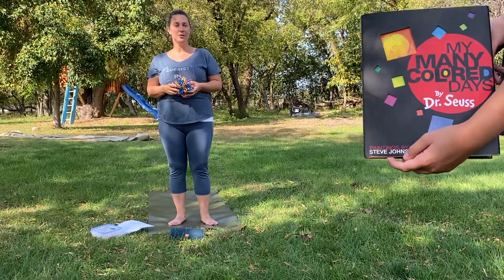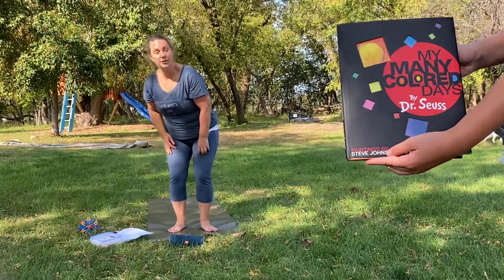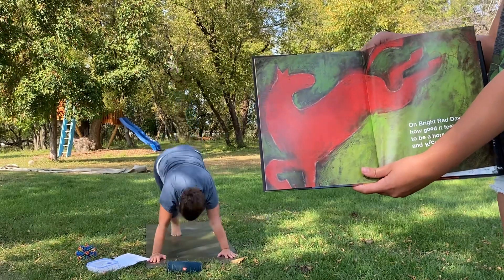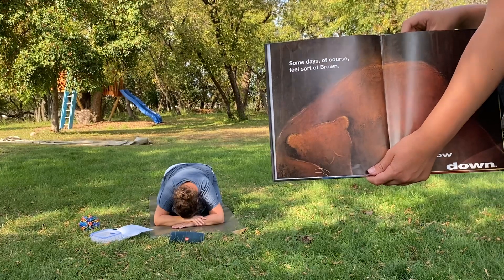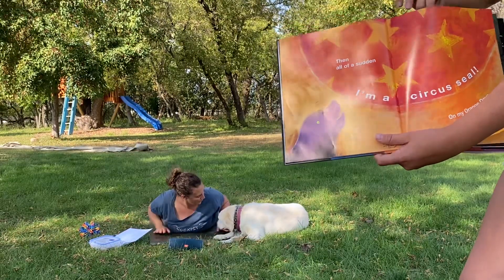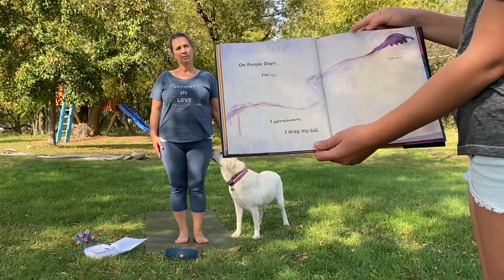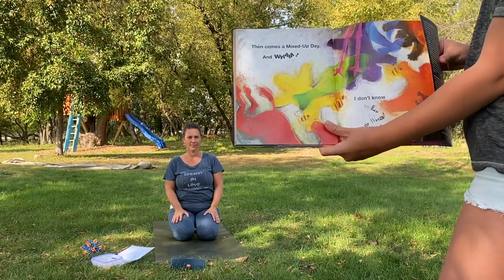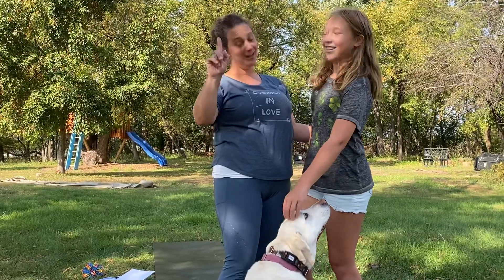K-3 Lily Lake Yoga 9.22.20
This class explores feelings